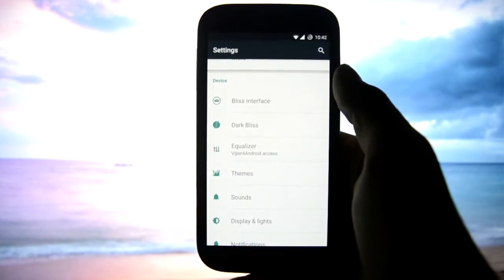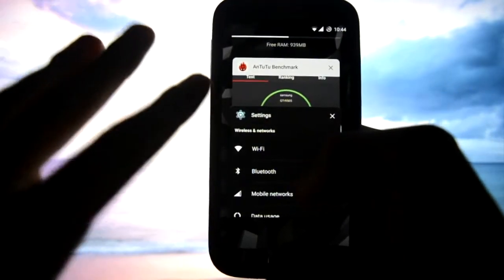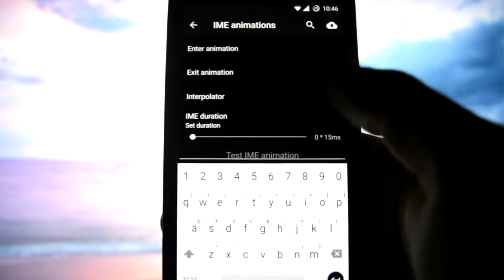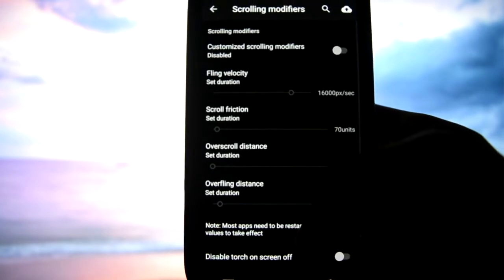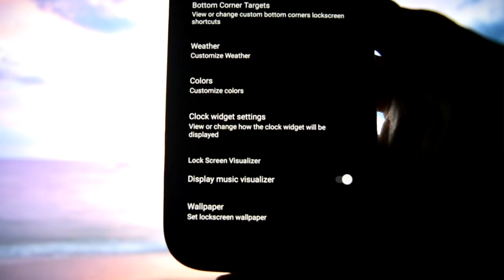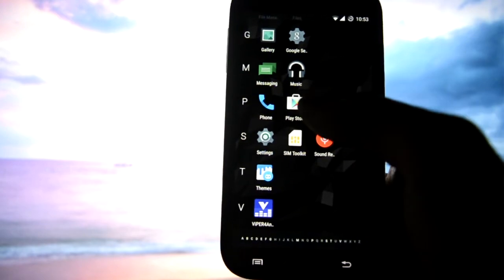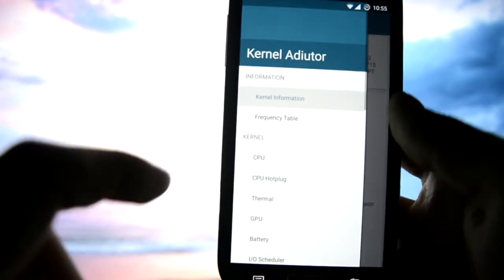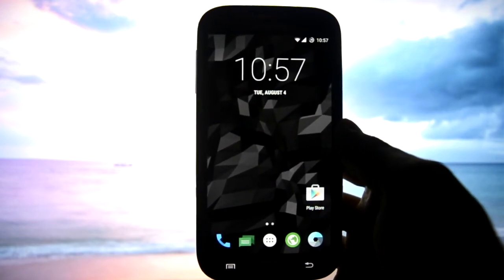BlissPop v3.8 for Galaxy S4 - Most Customizable AOSP ROM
♦ Title ♦

♦ Infos ♦

Team Bliss is pleased to present to you BlissPop Rom!
BlissPop is one of the most highly customizable roms that you can install on your mobile device,
and we hope you have a truly blissful experience.
A huge thanks to CyanogenMod for the source and all the work and dedication their team puts in to keep us updated.
BlissPop is CM12.1 based, with some features added in from various roms,
and we will continue to update features as they become available. Instagram